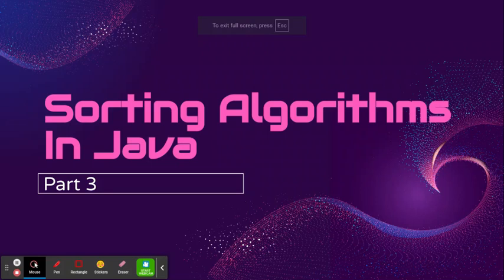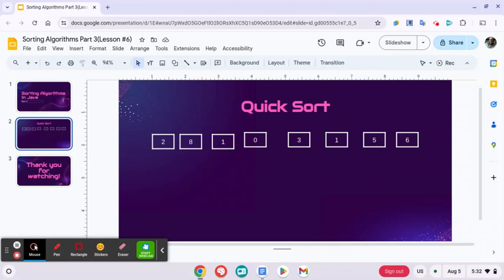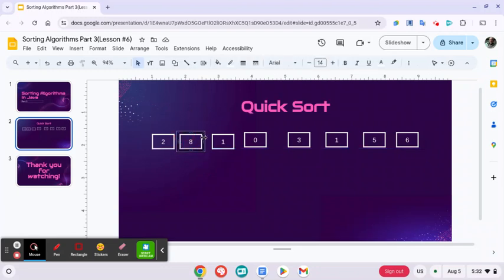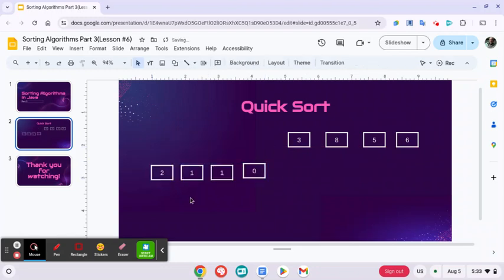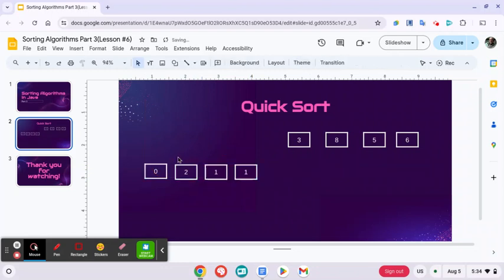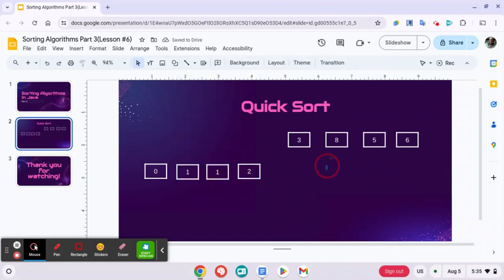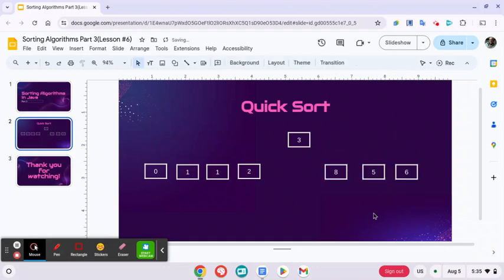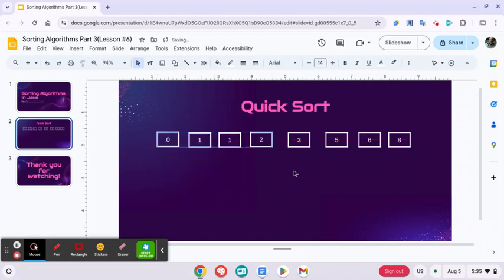Sorting Algorithms Part 3(Lesson #6)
In today's video, we continue our exploration of sorting algorithms in Java with a focus on the Quick Sort algorithm. Quick Sort, like merge sort, is based on the "divide and conquer" strategy, but it introduces a unique element: the pivot. We start by selecting a pivot value—in this example, we'll use 3. Our goal is to rearrange the array so that all values smaller than the pivot are on its left and all values greater are on its right. We then apply this process recursively to the sub-arrays created by the pivot. For instance, if our pivot is 3, we’ll move elements around accordingly and sort the resulting sub-arrays, such as 5, 6, and 8. This technique helps us efficiently sort the entire array by repeatedly dividing and conquering until the whole array is in order. Be sure to watch the full tutorial to see the step-by-step process and get a better understanding of Quick Sort. Leave any questions or comments below, and let me know if there's anything you’d like more details on!